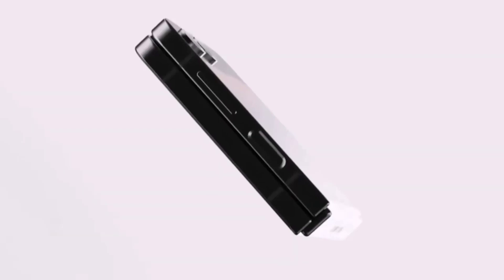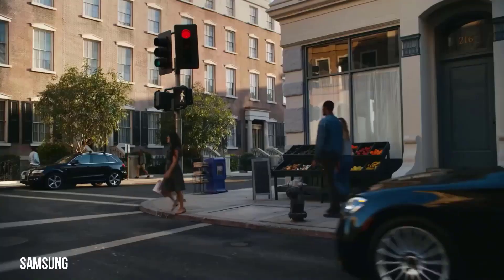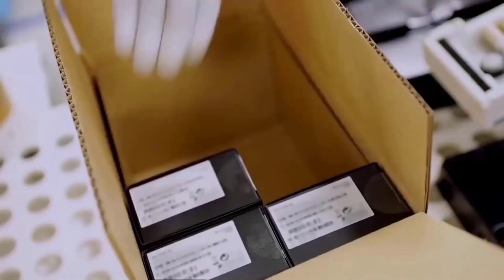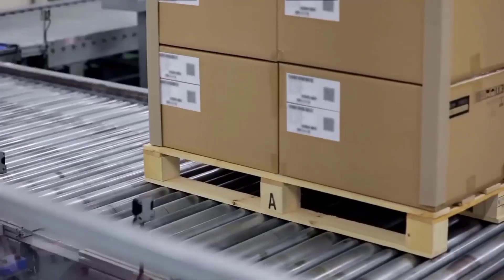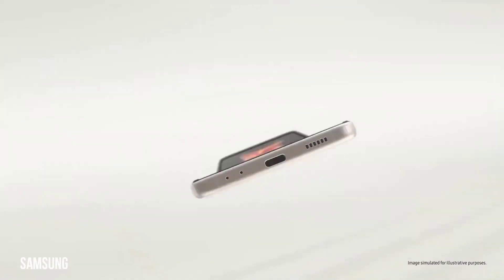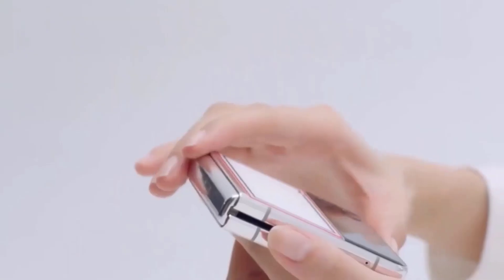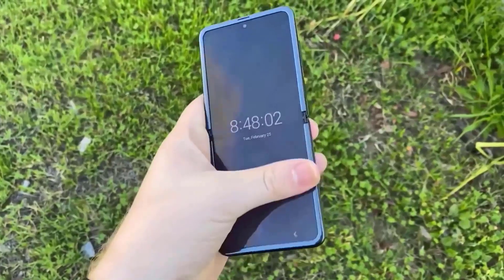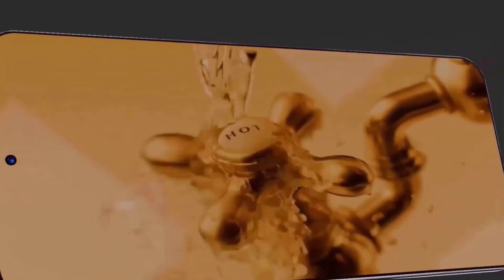Samsung Galaxy Z Flip 5 - IT'S OFFICIALLY HERE!